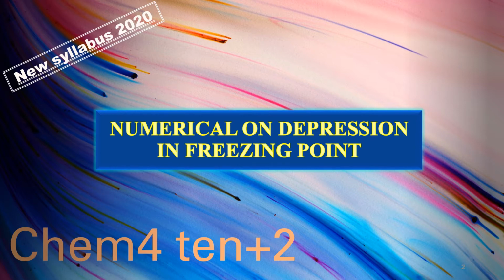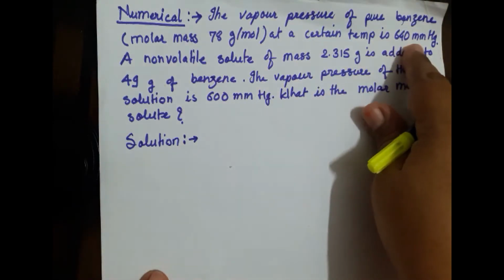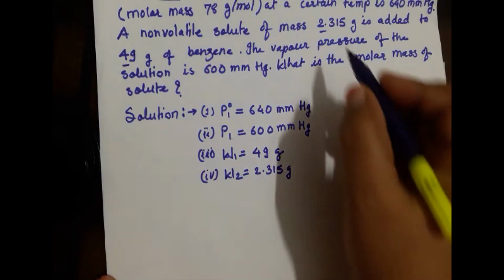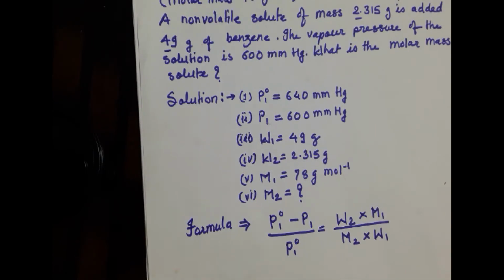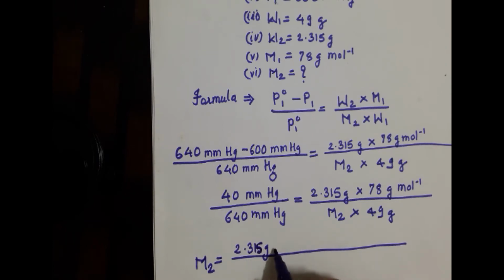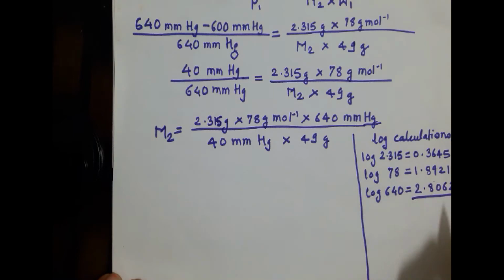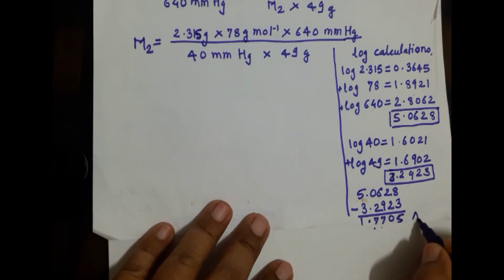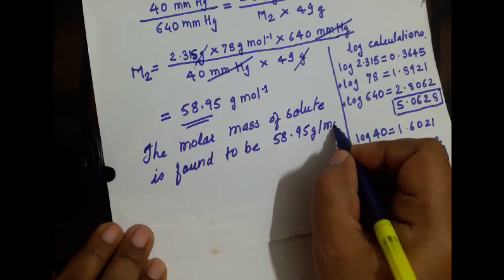Numerical based on depression in freezing point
In this video you will know how to solve problem using log tables

1) how to prepare alkyl halide from alcohol, reaction of alcohol and halogen acid, hydrogen chloride reacting with alcohol

5) Preparation of alkyl chlorides from alcohols/Reaction of alcohols and phosphorus trichloride

13) Numerical based on depression in freezing point 14) Q & A on Chapter Solutios test -1

16) Q & A on chapter Solutions test part-2 17) Q & A on chapter Solutions test part-3 18) Q & A on chapter Solutions test part-1